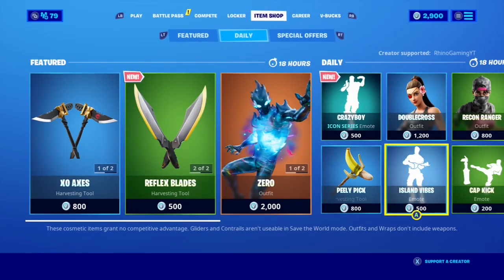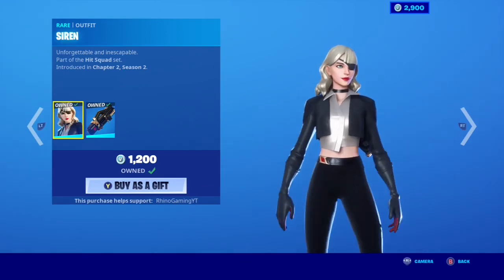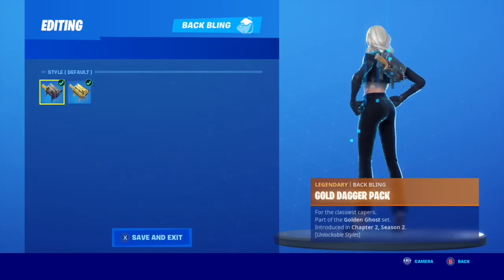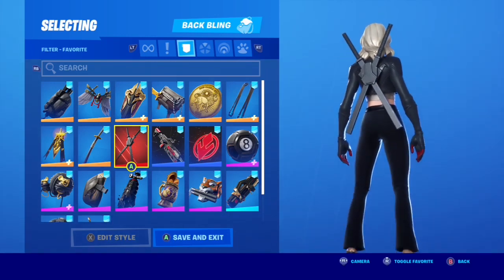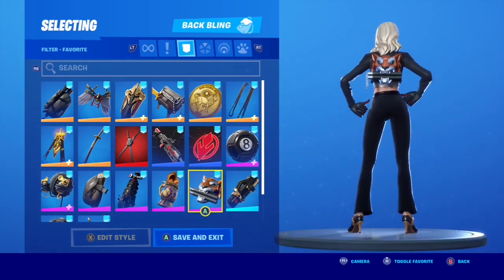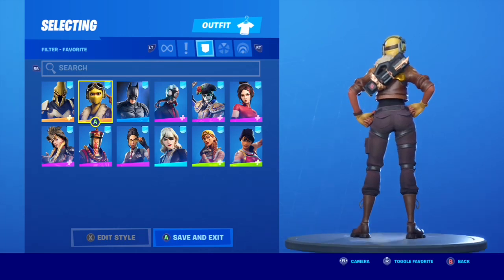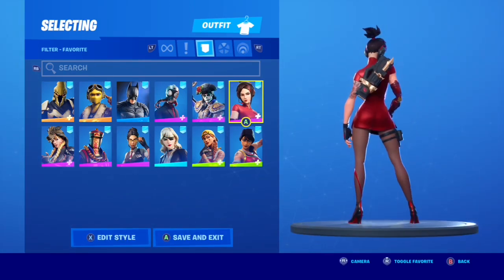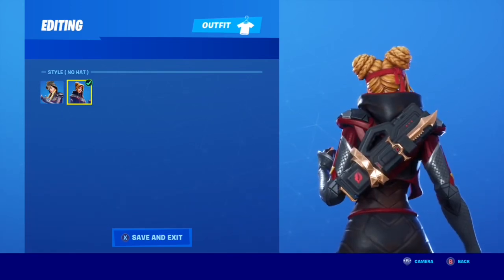Fortnite BEST SIREN Outfit + LAST KISS Backbling COMBOS | Siren Overview & Combos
Today in Fortnite, the NEW Witetap Skin with the Light Intel backbling is released in the item shop. Today I will be showing you some of my favourite and the best combos you can use for both the outfit and the backbling. Enjoy.

I'm back! Use my creator code RhinoGamingYT if you want to support me :)

Induced Rhino438